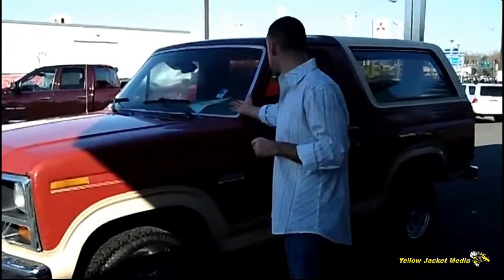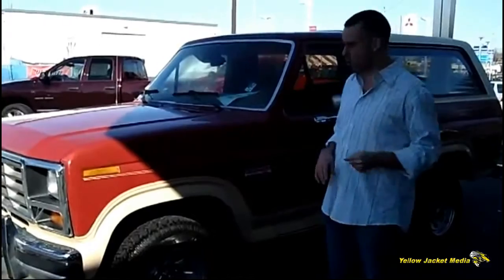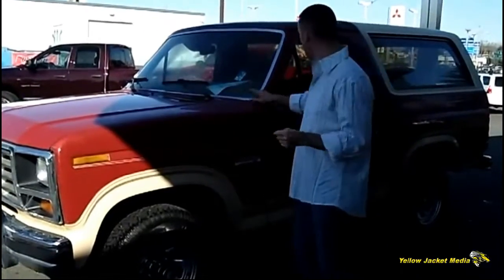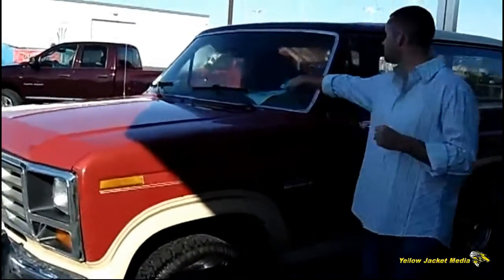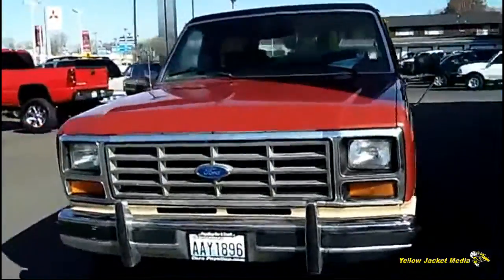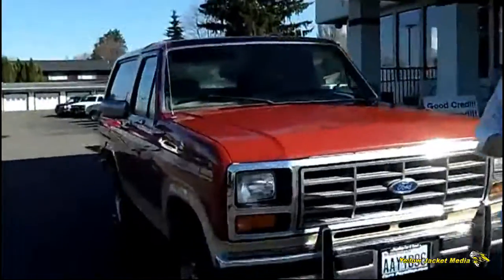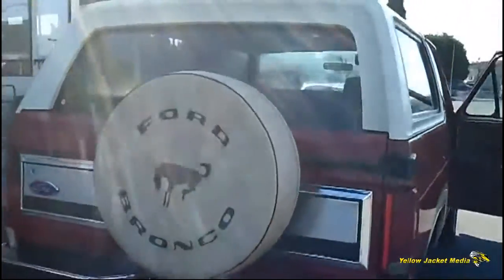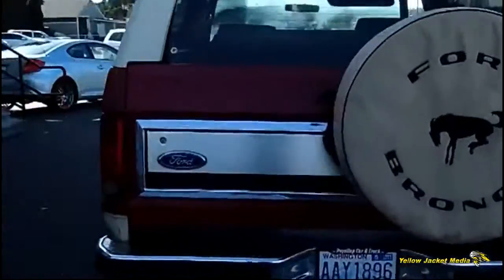1986 Ford Bronco Eddie Bauer 4X4 (Stk# 79375)